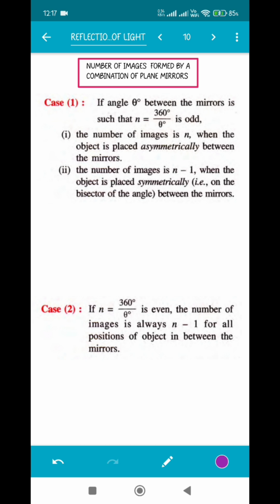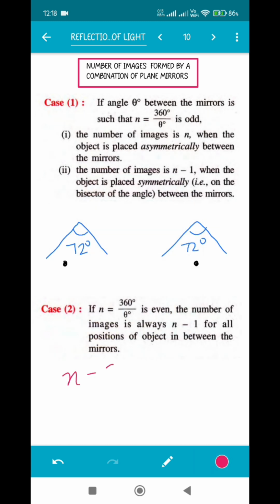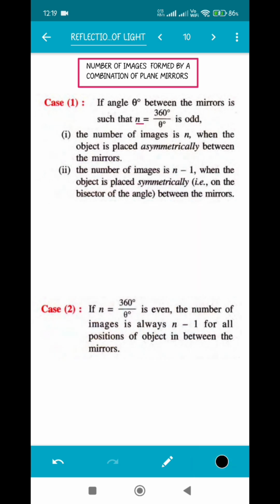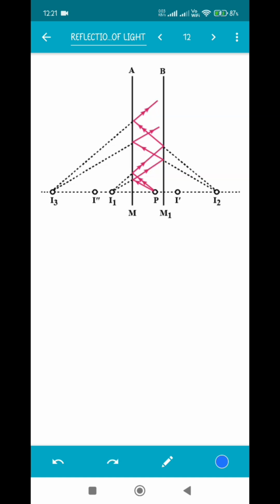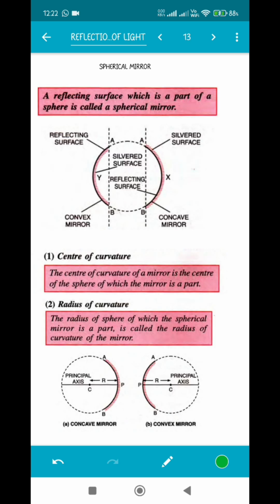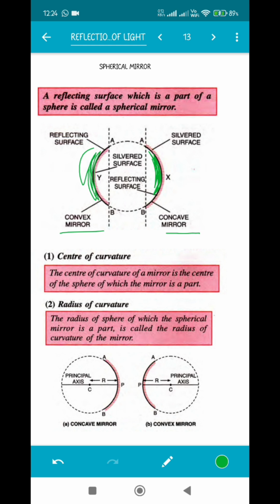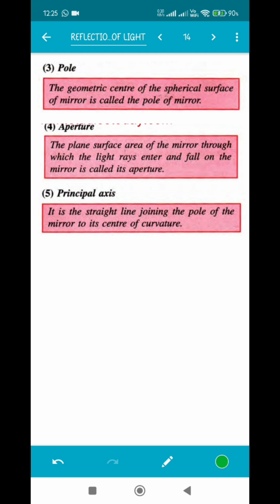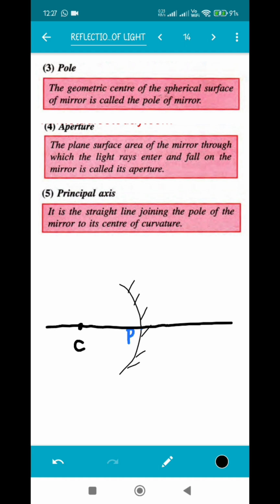Reflection: Lecture 2